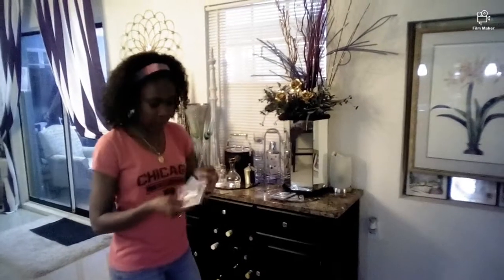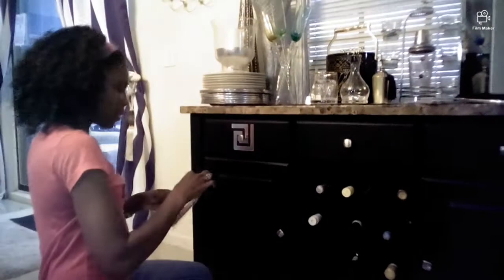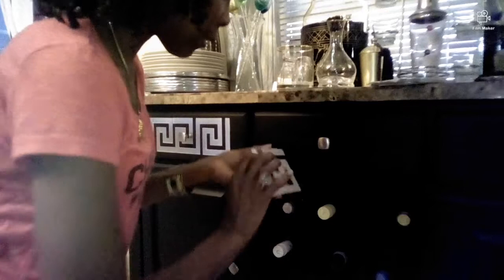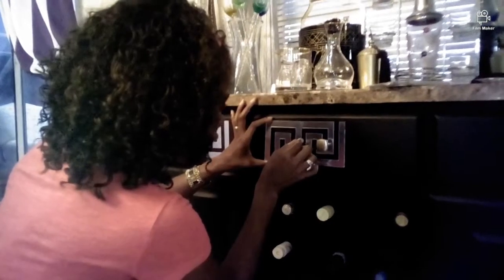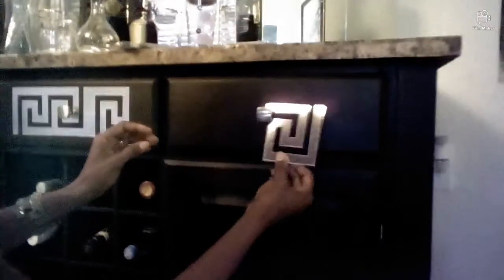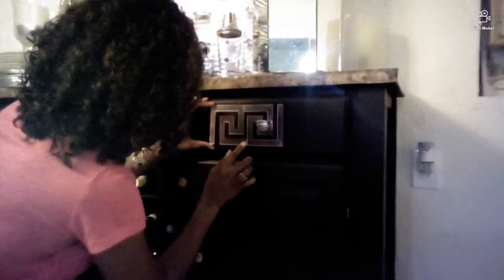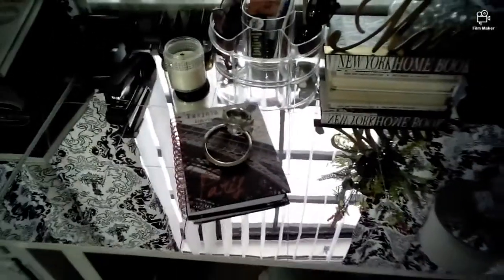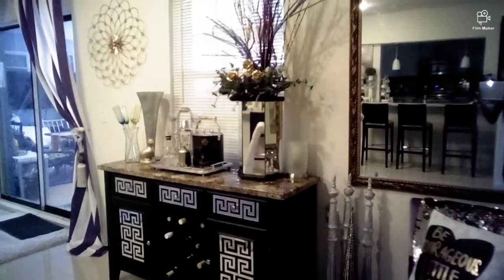HOW I CHANGED MY BUFFET TABLE TO MY LIKING!!!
How I changed the look of my buffer table!